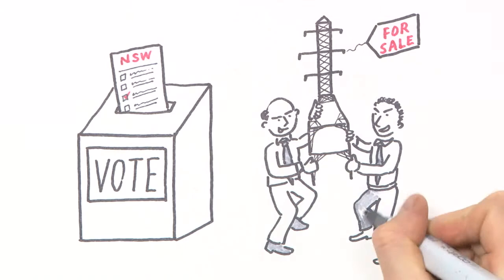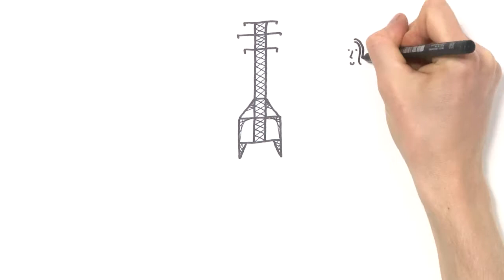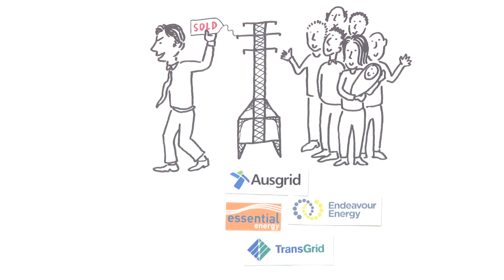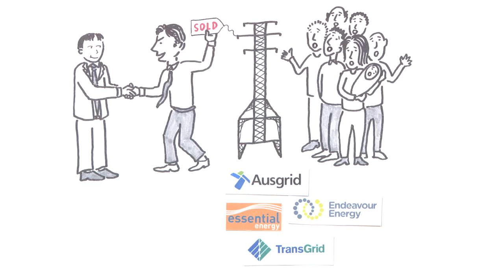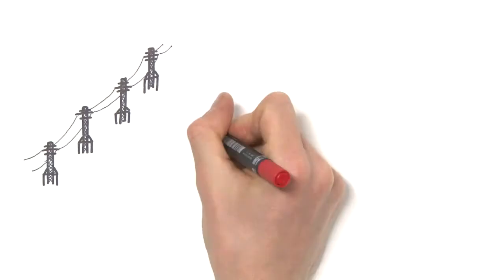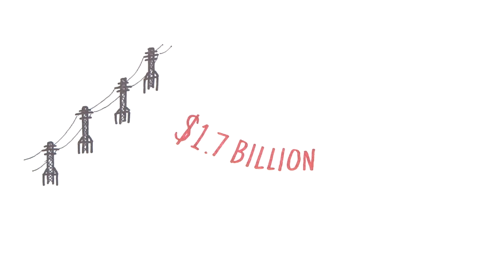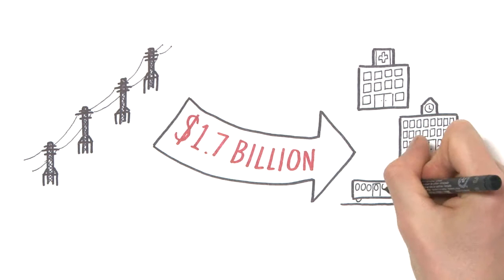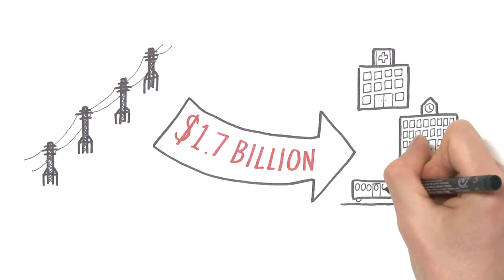Mike Baird's Electricity Privatisation Plan Explained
The Liberals plans to sell of public assets